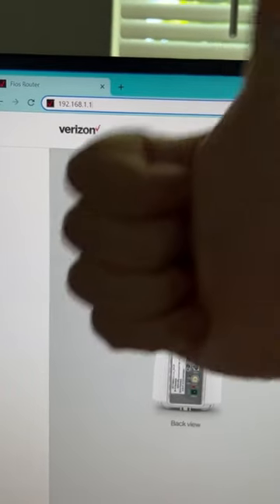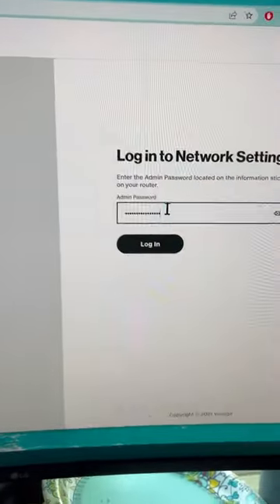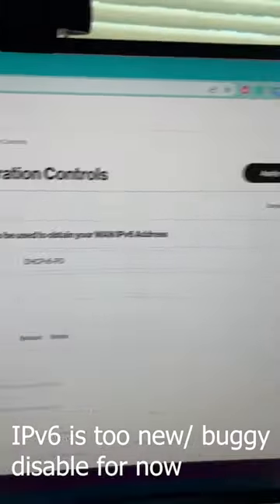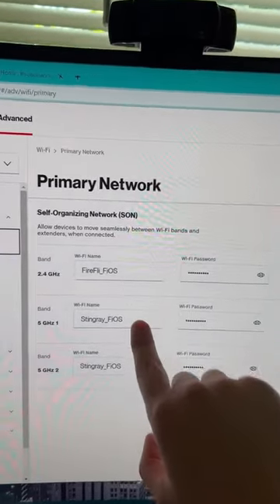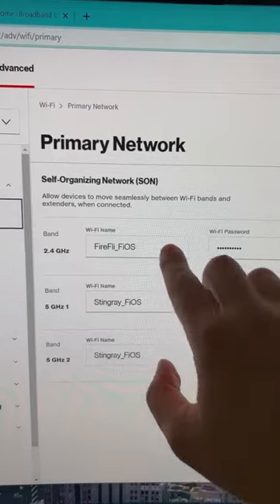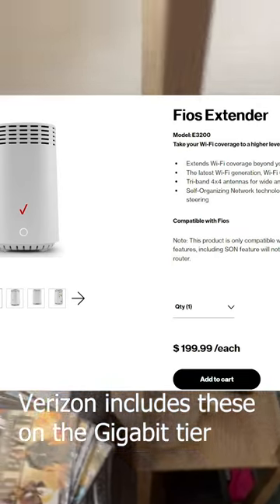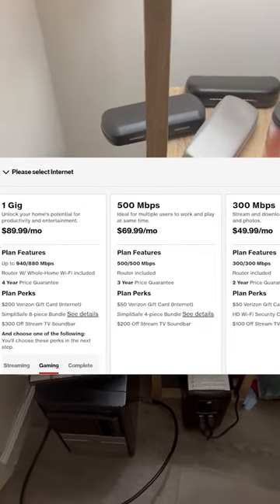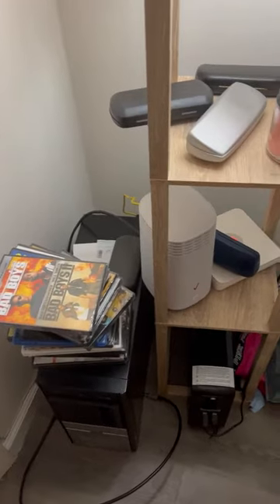Fixing your slow Verizon FiOS speeds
Couple things you can do if you notice slow Verizon FiOS speeds in your home. I love this service, but nothing is perfect.